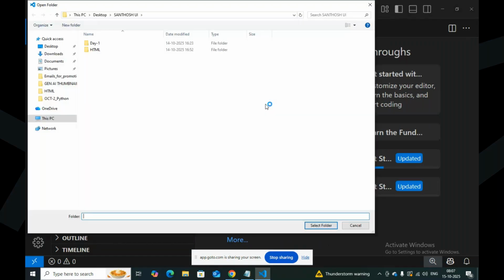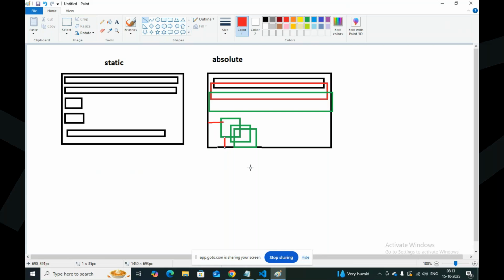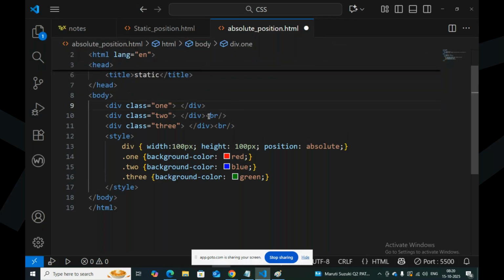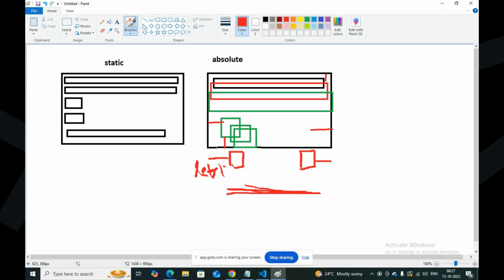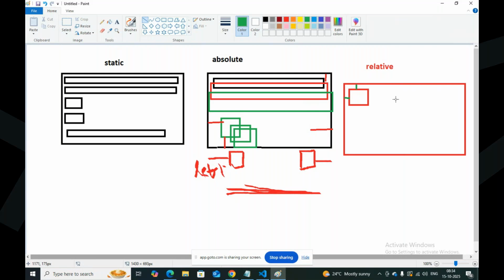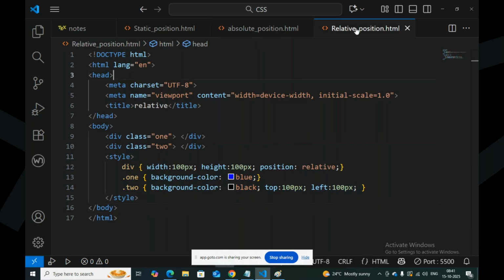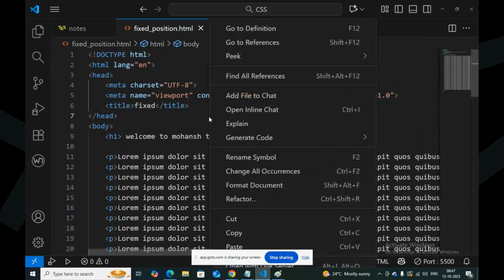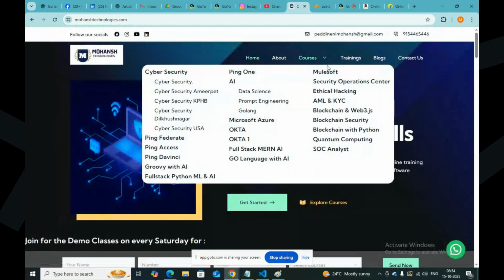UI | Day-12 | Learn online | Best Training